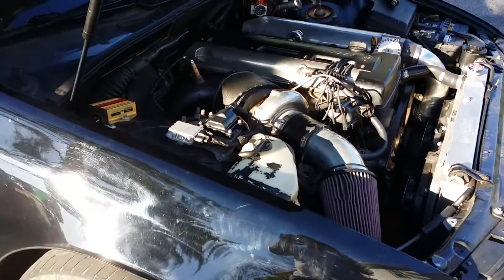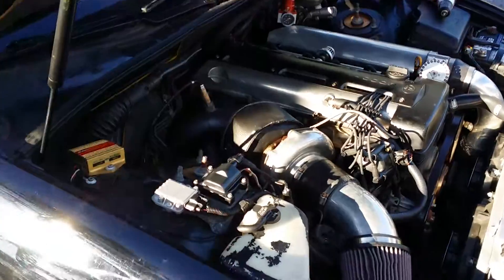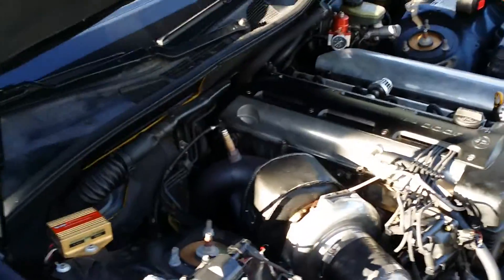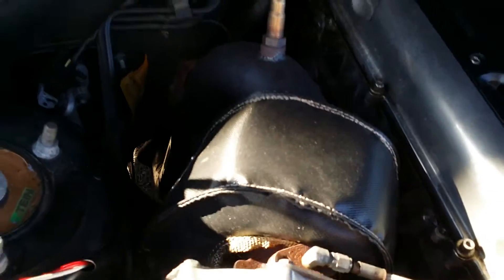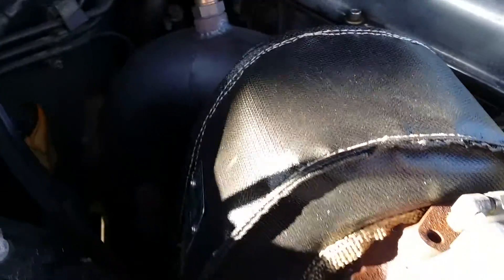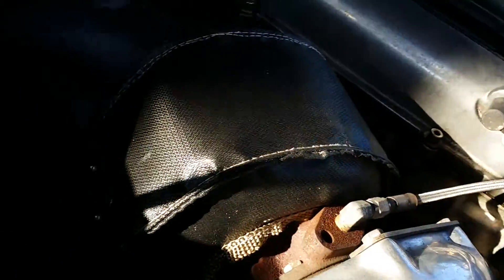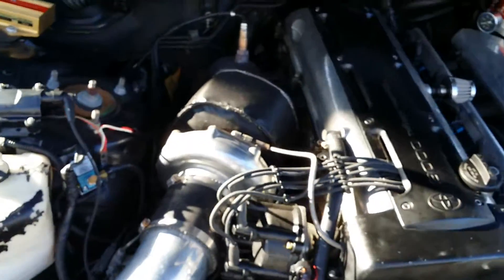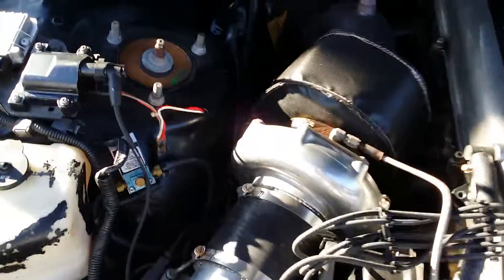Thermal zero t4 turbo blanket review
Just installed my new thermal zero t4 turbo blanket. It was installed into my 2jzgte gs300 with a precision 6776hps turbo.